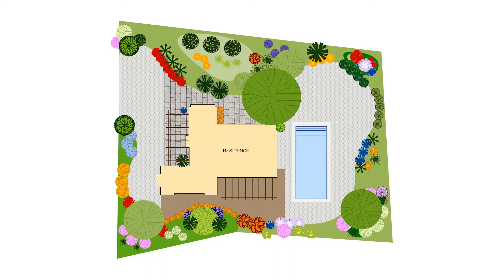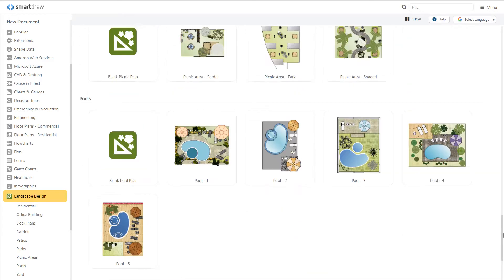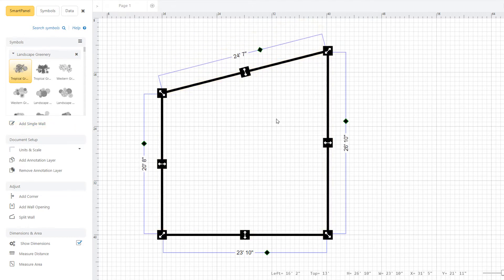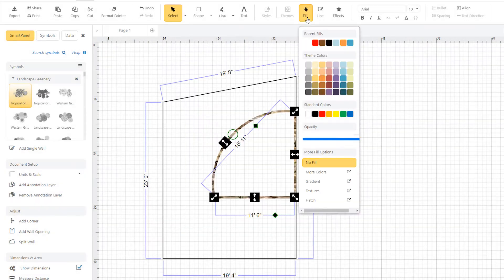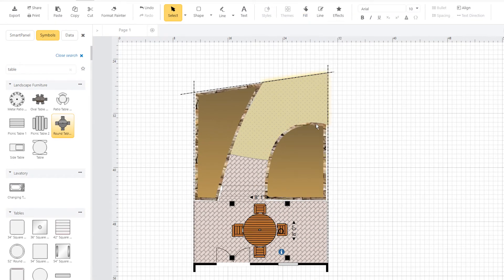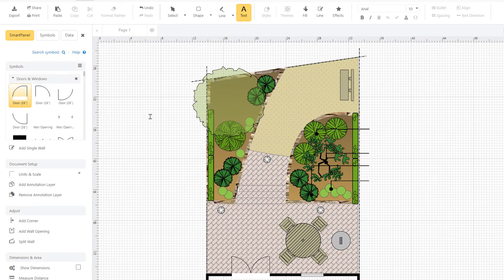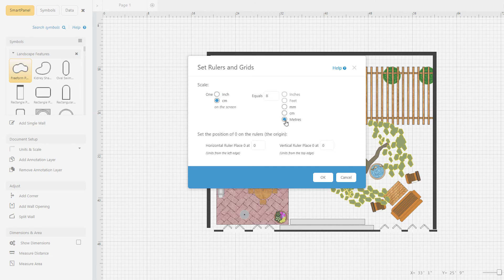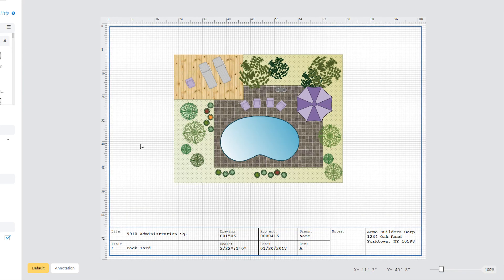How to Draw a Landscape Diagram with SmartDraw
See how easy it is to create your own landscape design with SmartDraw. Watch this short tutorial or try the product yourself.